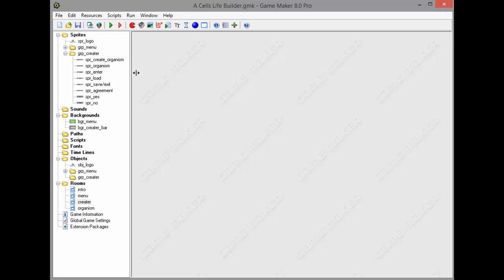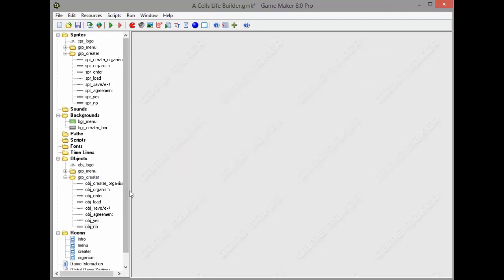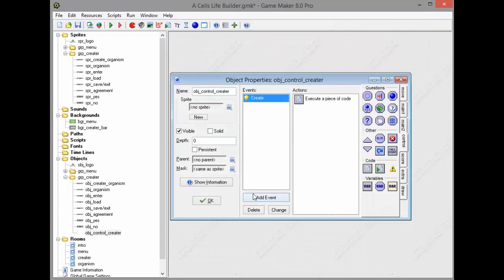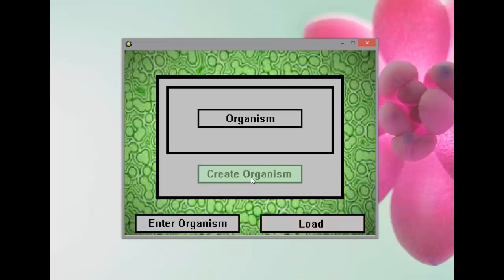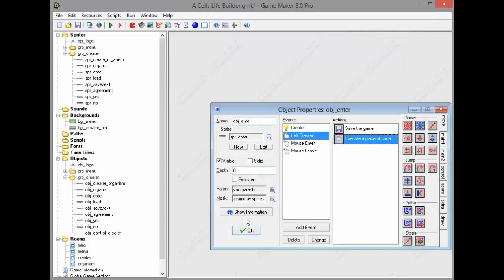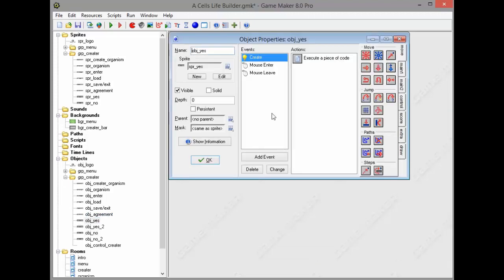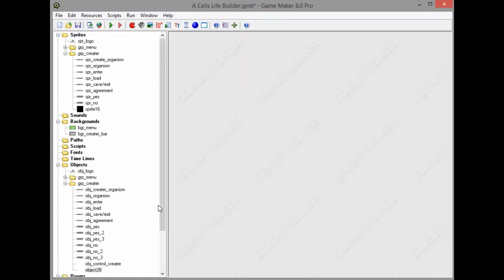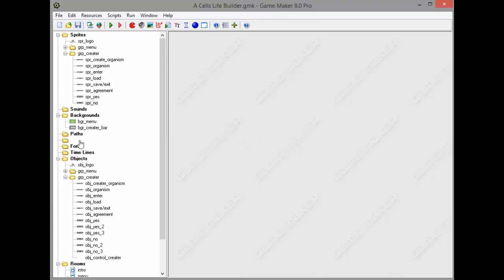Game Maker - A Cells Life#2 - Worlds, Saves, Loads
Welcome back guys, and this is Game Maker Tutorials, bringing you the next episode of our game - A Cells Life! If you have any questions, and problems, comment in the comment section bellow!

room_goto(roomx); - move to specific room;
instance_create(x,y,object); - create object;
alarm[0] = ? - timer;